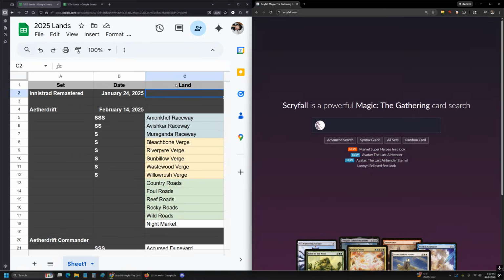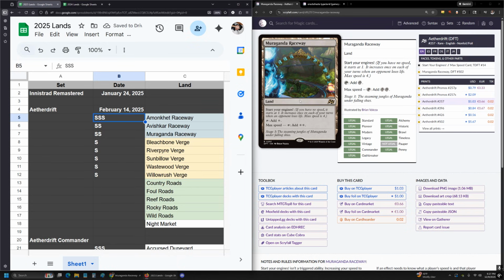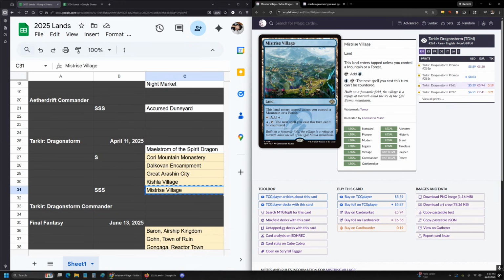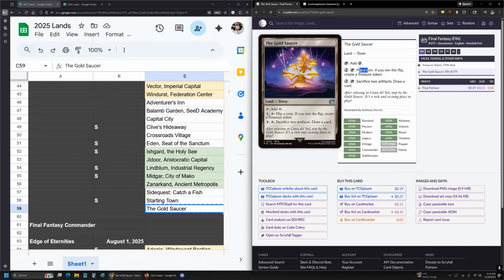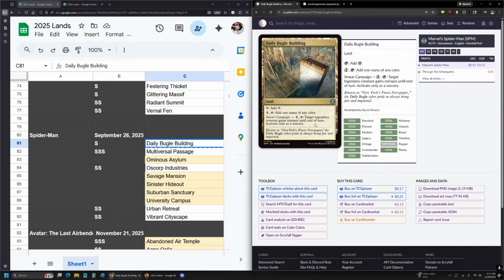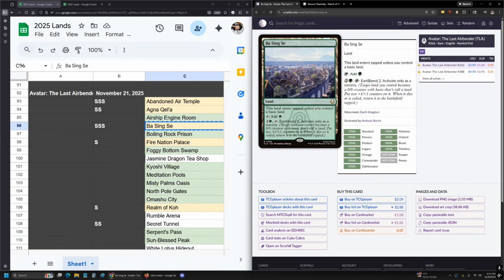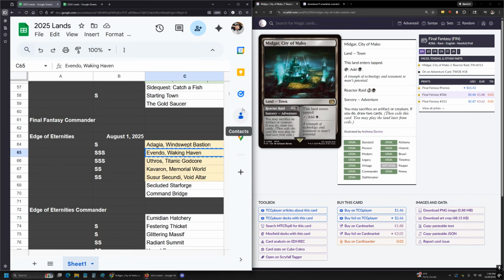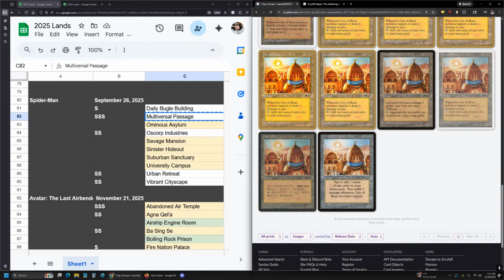Magic Lands 2025 Review - Is It As Good As 2024's Lands (86 New Nonbasic Lands This Year)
We're getting close to the end of 2025, so time for the 2nd annual lands review video. I liked making this last year because I noticed just how insane the year was for new nonbasic lands and it looks like 2025 has some solid lands as well. Is it as impactful as 2024 was? I'm very curious to read what you all think about lands in 2025 were like, what are your favorites, which ones are you running in your decks?

Rules & Cards covered in this episode are:
No rules this time, just a big ole spreadsheet of lands